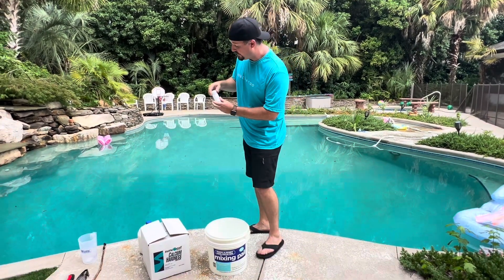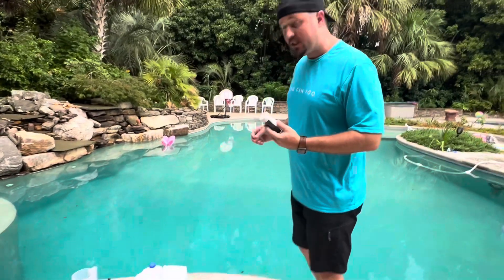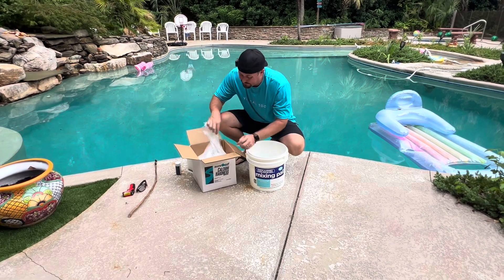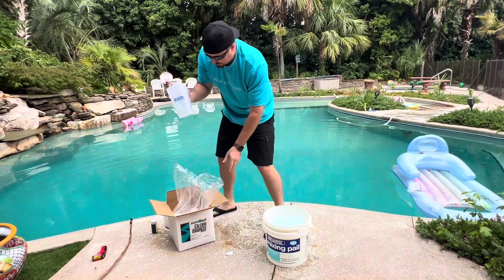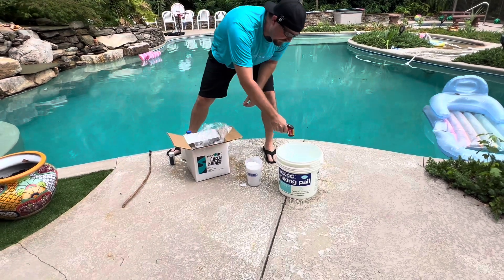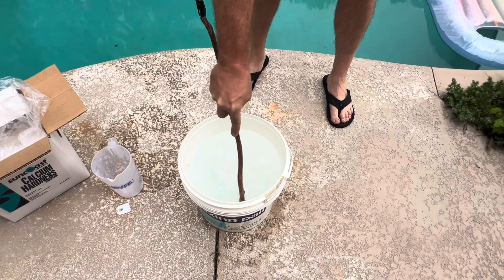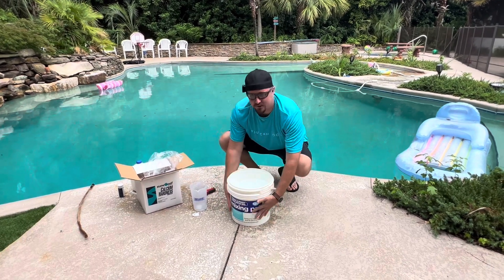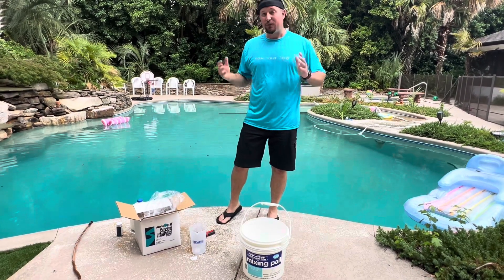Calcium Hardness: The MOST IMPORTANT Chemical that gets Forgotten!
Calcium is a super important component of your swimming pool chemistry!  In this video, we will discuss why calcium levels are important, what it does, and how to increase or decrease calcium levels in your pool.  Maintaining proper chemical levels will ensure a sparkling, clear swimming pool that lasts for many years.  Calcium in particular helps to increase the longevity of your plaster finishes and other pool equipment.  You can too!

Easy Test Strips
Calcium Hardness Increaser
(This channel may earn from qualifying purchases.)